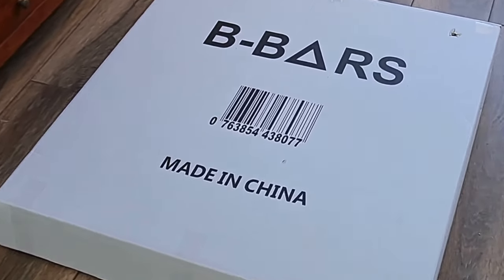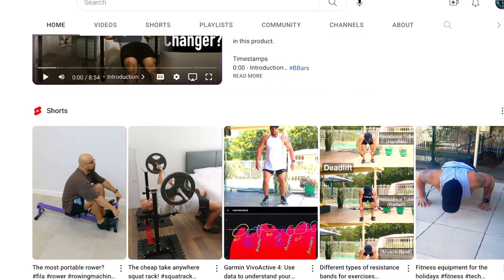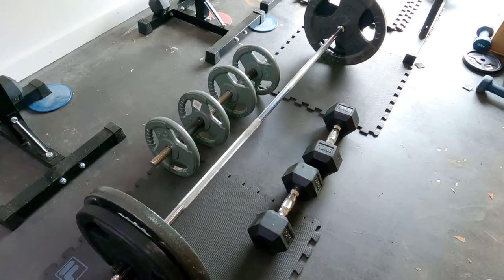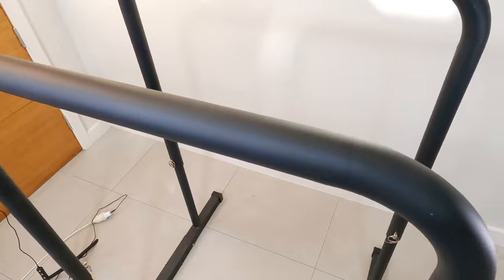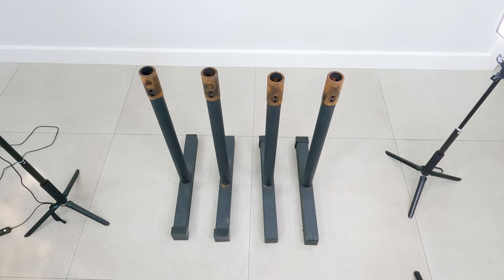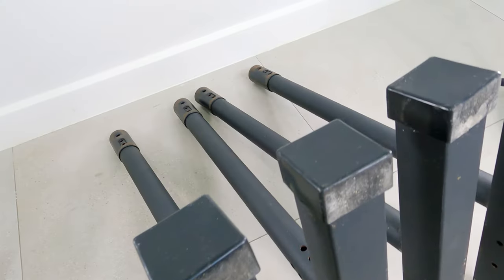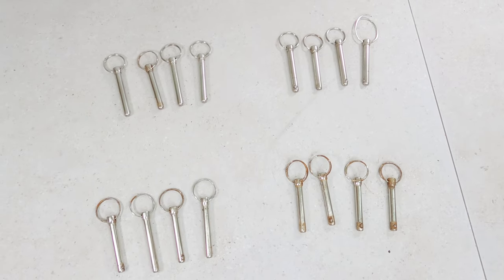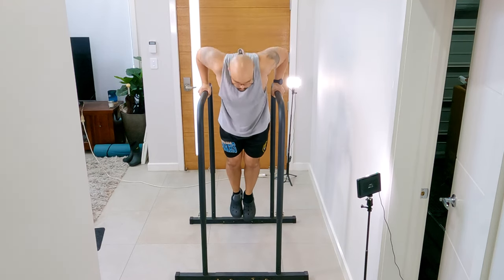B-Bars Review: A long term review: Still the best parallel dip bars?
Here is my long-term review of the B-Bars after owning them for nearly 2 years. The first impressions review of the B-Bars
Find out what condition they’re currently in.

Time stamps
0:00 - Introduction
0:53 - Last 2 years of use
1:56 - Where B-Bars have been stored
4:10 - Current condition
8:24 - How I currently use B-Bars
10:00 - Final verdict